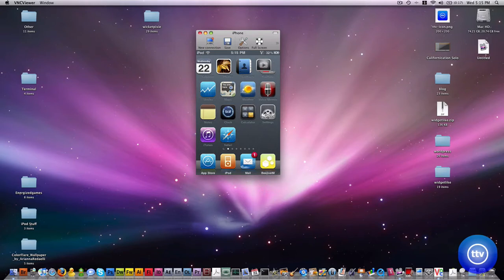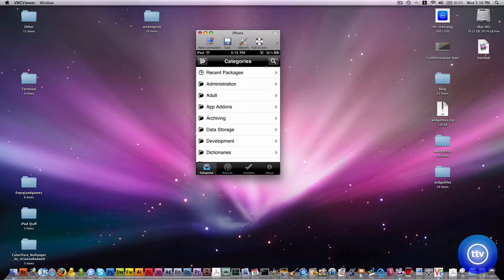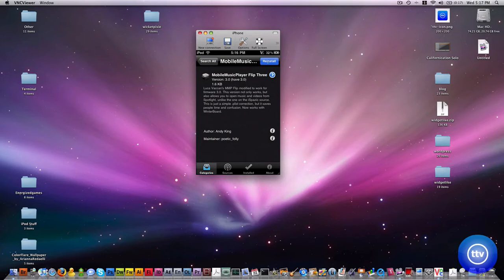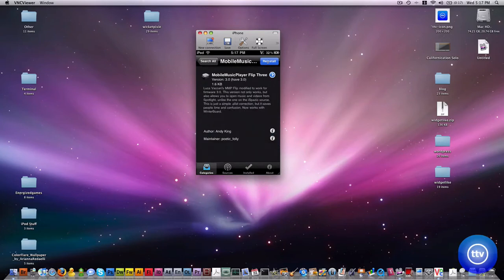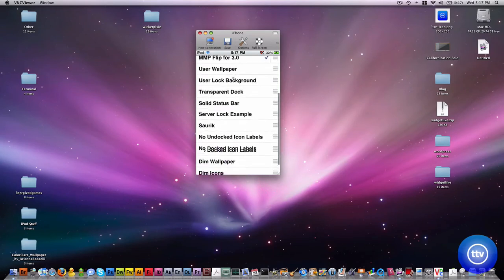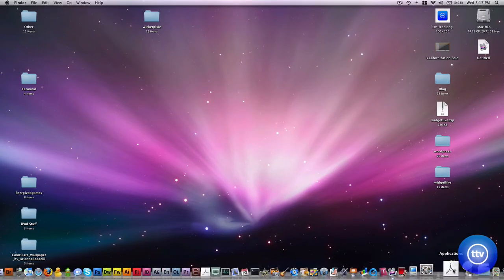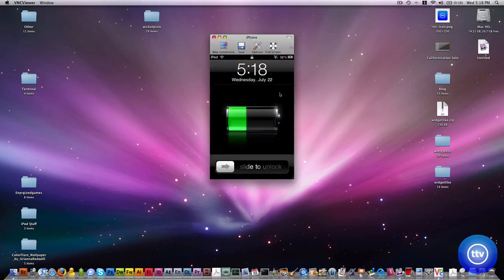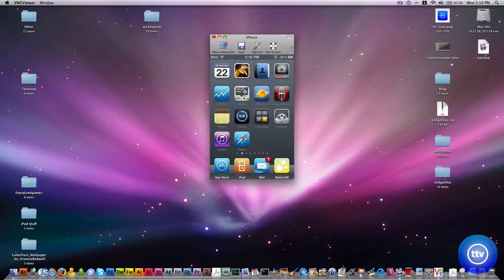How to make "Music" and "Video" to "iPod" like on the iPhone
(Trevor) Today, I will show you how to get the Music and Video icons to merge to "iPod", like on the iPhone. This method allows you to search for music and videos in spotlight